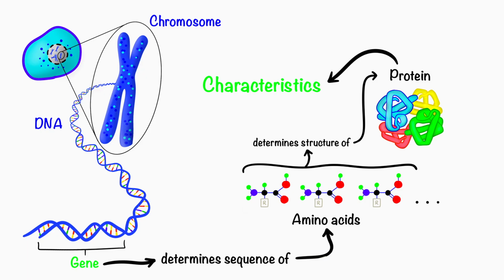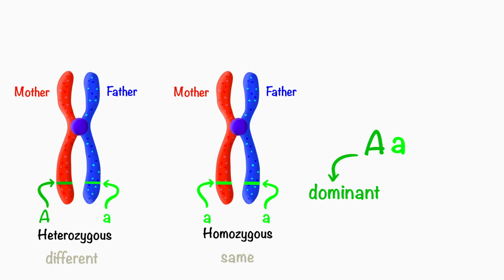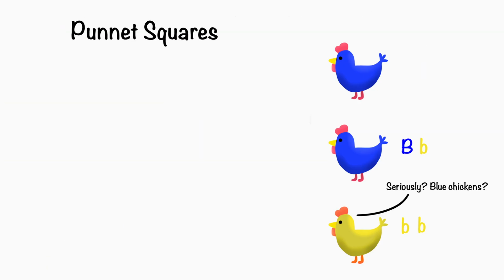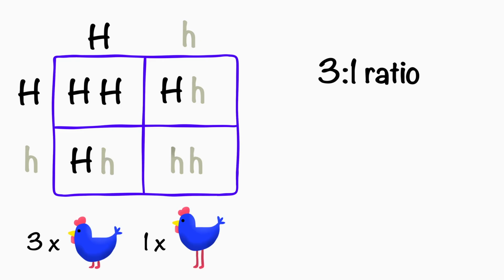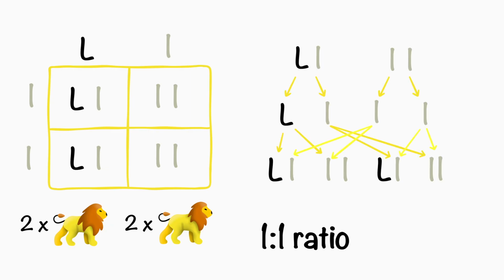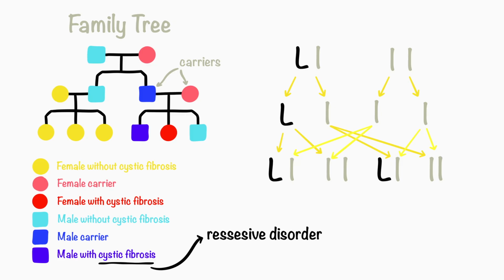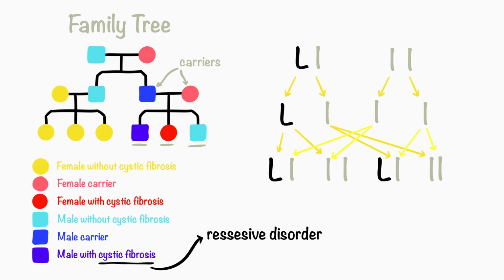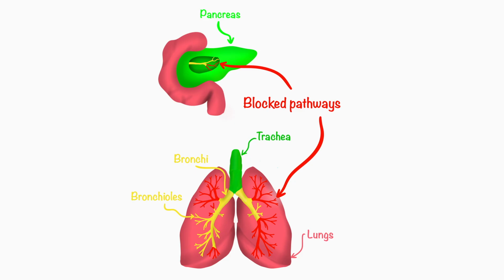GCSE Biology AQA - Genetic Inheritance | Genes and Traits [2026 exams]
This video covers AQA Biology syllabus section 4.6.1.6 (Genetic inheritance). We'll explore key genetic terminology including gamete, chromosome, gene, allele, dominant/recessive, homozygous/heterozygous, genotype, and phenotype. The video explains single gene inheritance using examples like fur colour and colour blindness, covering how dominant and recessive alleles work and the relationship between genotype and phenotype. We'll practice using Punnett squares, calculating ratios, and interpreting genetic crosses and family trees. Higher tier students will learn to construct genetic crosses and apply probability theory to make predictions about offspring outcomes.

Timestamps:
00:00 Introduction and episode overview
00:19 Fundamentals: genes and characteristics
02:19 Predicting with genetic diagrams
04:33 Family trees and cystic fibrosis
05:41 Why diagrams matter and limits
07:08 Next episode: genetic disorders